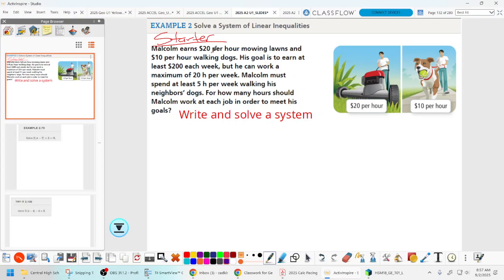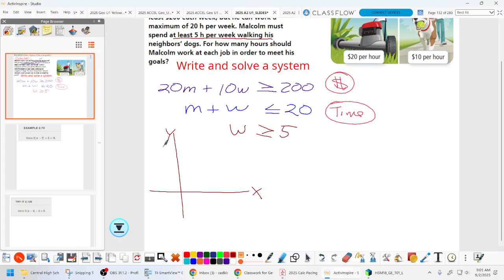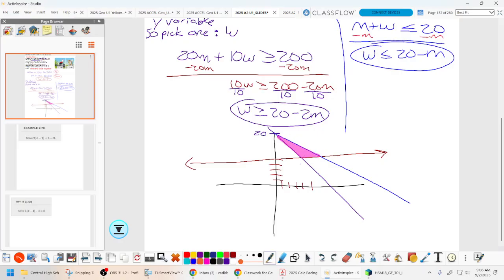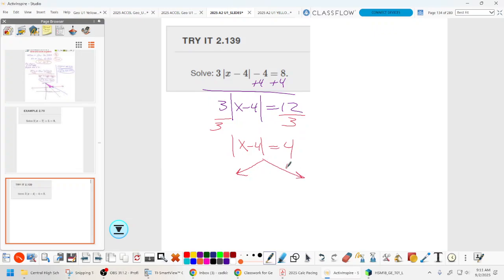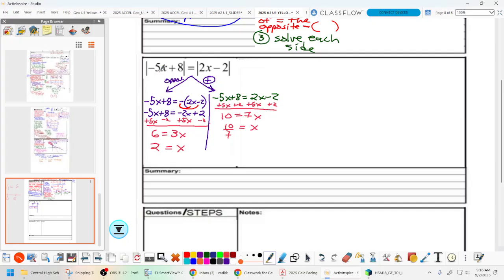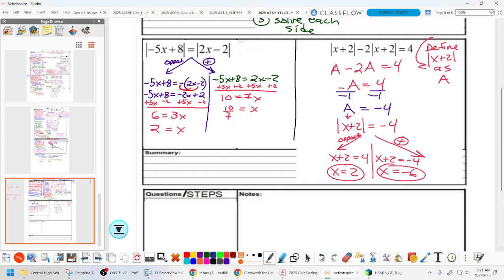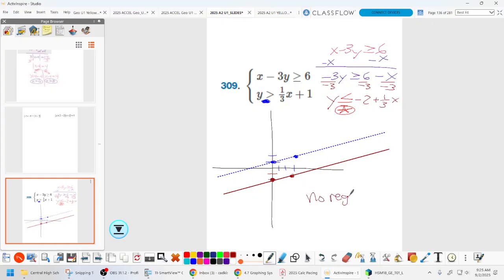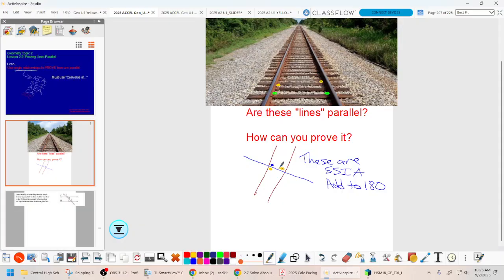9,2 A2 finish Absolute Value Equations